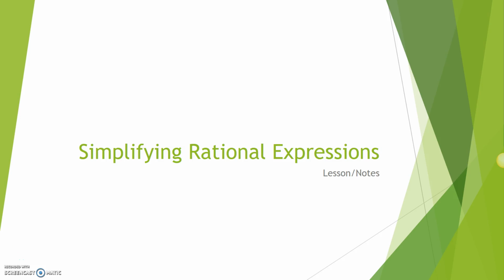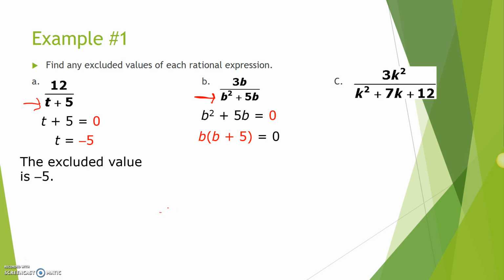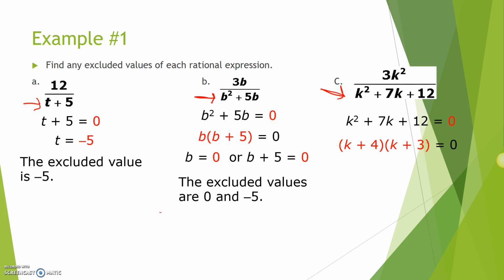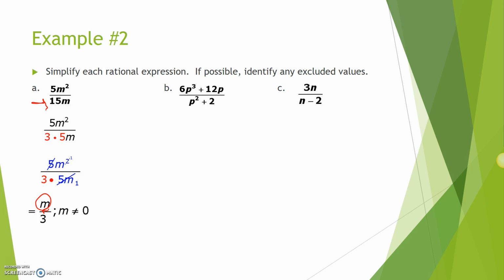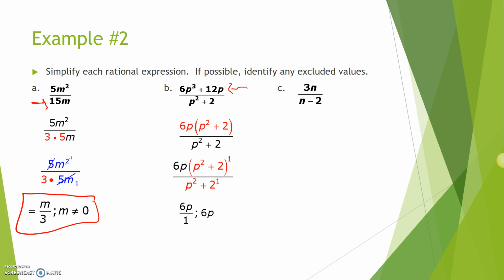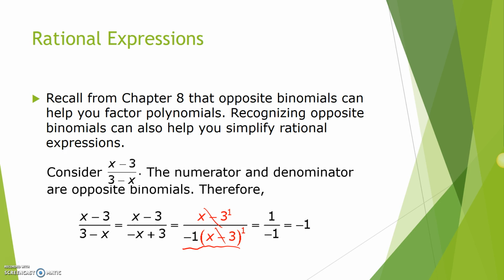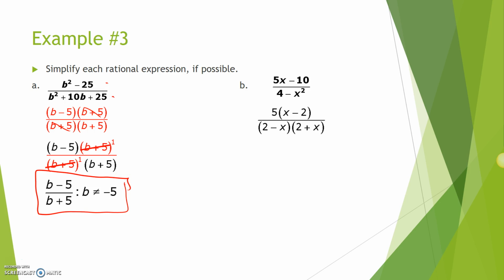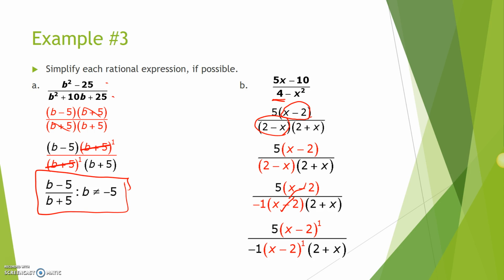Simplifying Rational Expressions